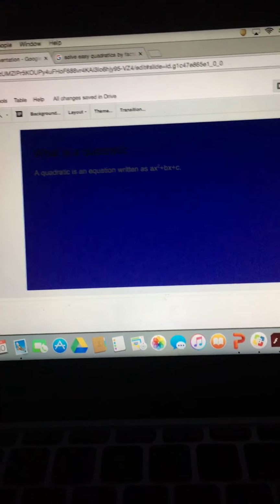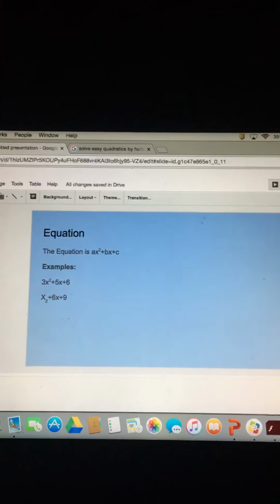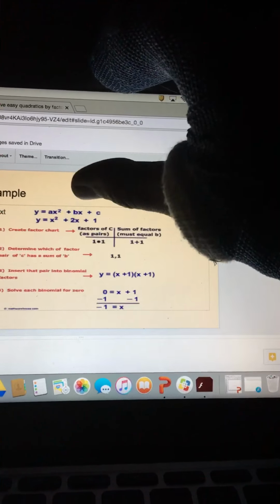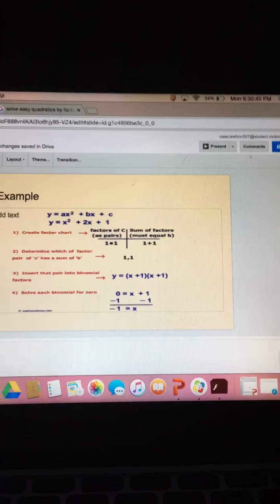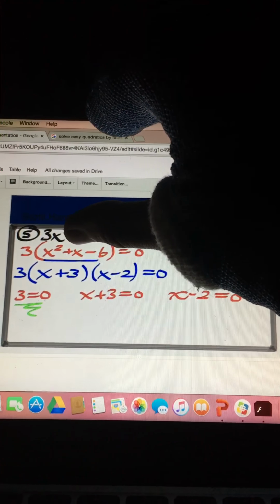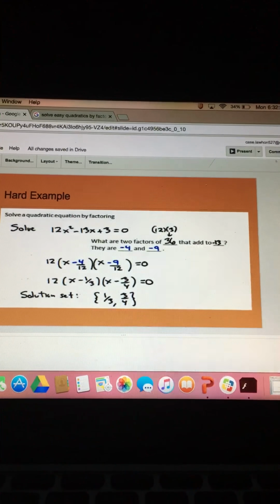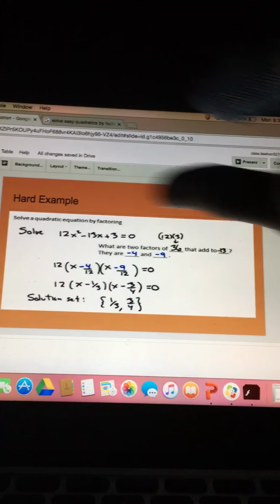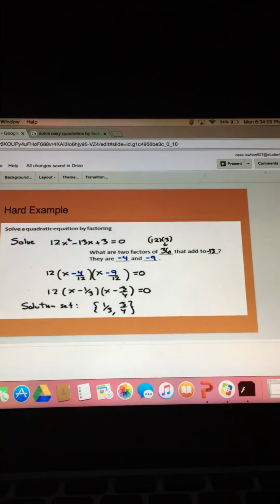Alg 2 project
Cases project